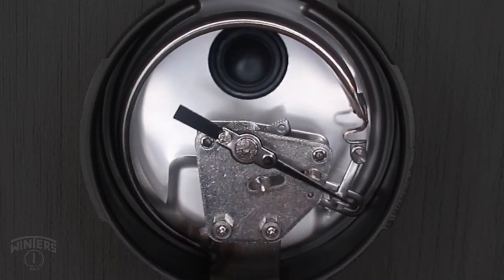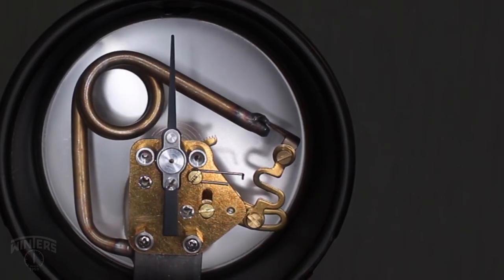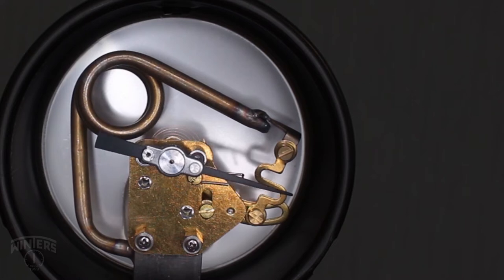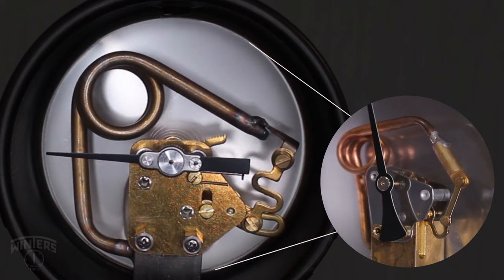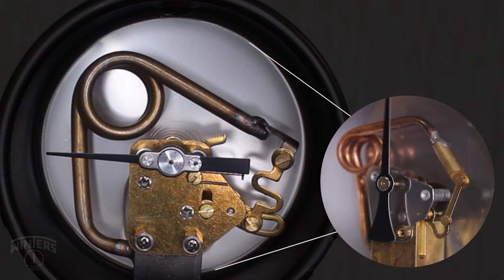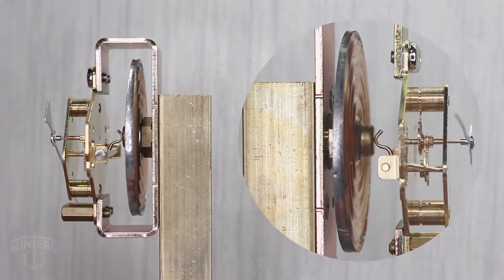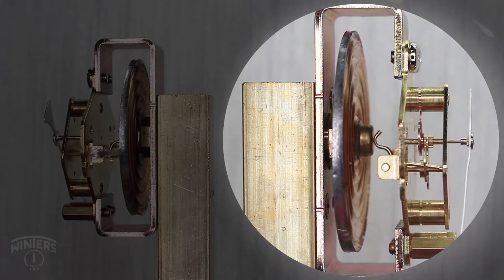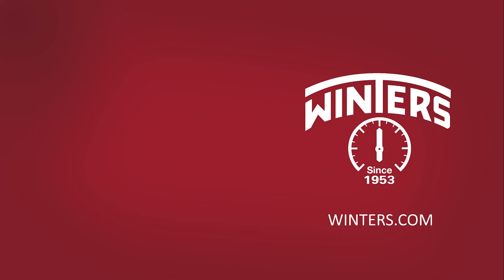How Does A Pressure Gauge Work?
A pressure gauge is a pressure instrument that converts the pressure of a system media into mechanical movement. The pressure is then shown on a dial by a pointer that is indirectly attached to the mechanical movement.

This video provides a demonstration of the C-shape and helical bourdon tubes, capsule/clamshell movement and a direct drive/spiral tube movement in-action.